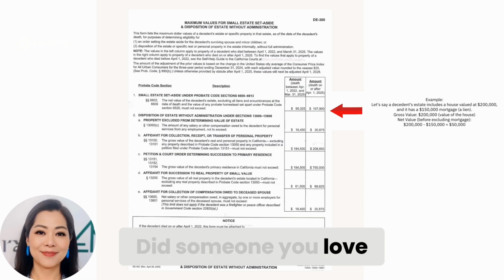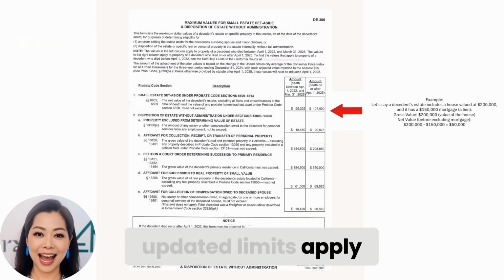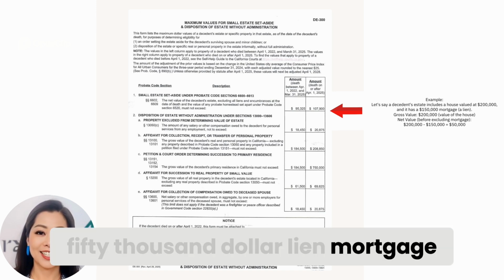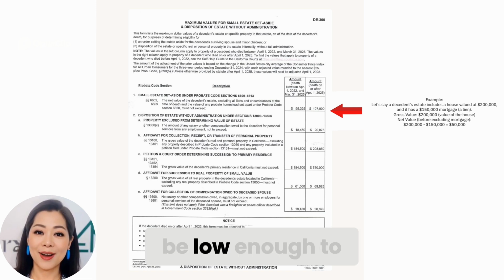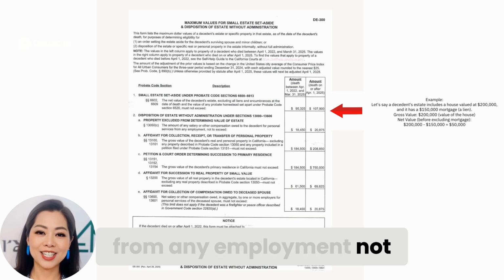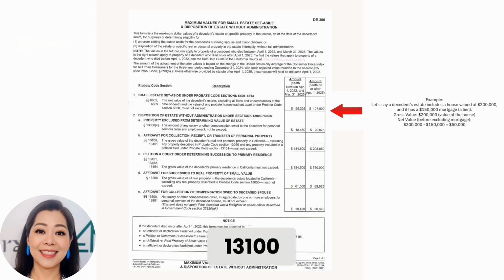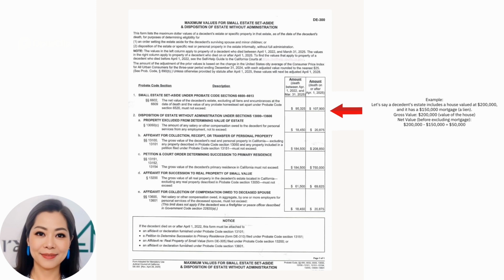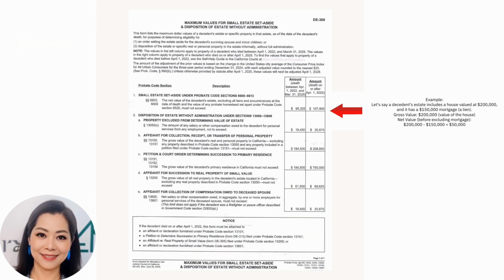How to avoid probate court! know your ESTATE LIMITATION STATUE IN CA DE-300 form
Explain the maximum values for SMALL ESTATE SET ASIDE & DISPOSITION OF ESTATE WITHOUT ADMINISTRATION DE-300 FORM.

In California, certain small estates may be transferred without going through formal probate. This can save time, money, and the stress of lengthy court procedures. The Judicial Council form DE-300 is used for what's called "Petition to Determine Succession to Real Property"

Benefits of Knowing Your Estate Limitation:
✅Avoid Probate Court: Staying within these limits means no full probate is required, saving months or even years of court proceedings.
✅Save Legal Fees: Probate attorneys often charge thousands in statutory and extra fees. These simplified procedures can often be handled without an attorney.
✅Keep it Private: Probate is a public process. These alternatives help maintain family privacy.
✅Faster Distribution: Assets can be transferred to heirs quickly and more efficiently.

WHEN LIFE GETS COMPLICATED, WE'RE HERE TO HELP
"Guiding Families Through Probate and Trust with Care"
Serving Southern California
Broker: Confirmed Properties
CA.DRE: #02187790

 I am not a lawyer and do not provide legal advice. The information I share is based on personal experience and general knowledge. For any legal concerns, please consult a qualified attorney.